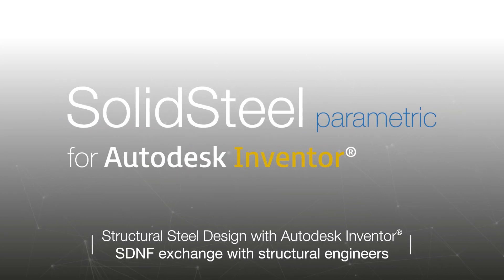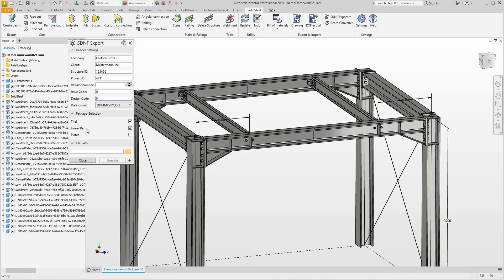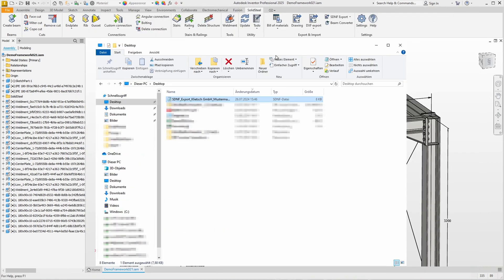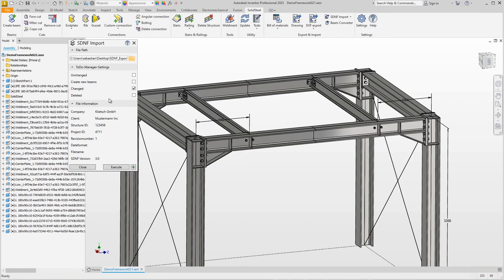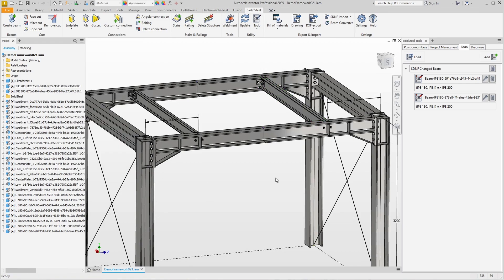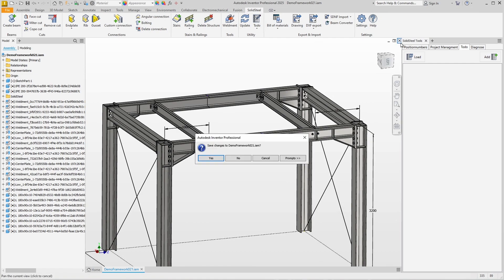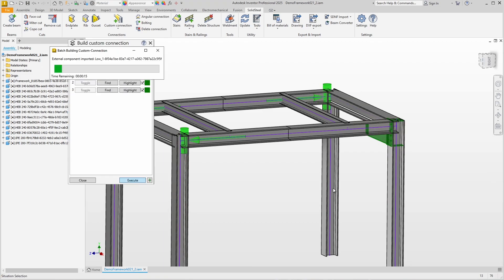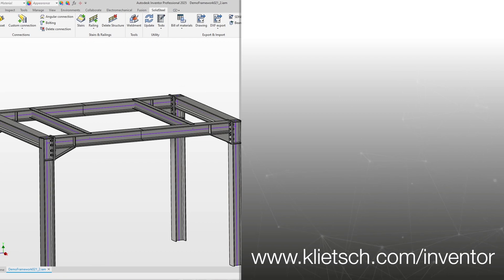SDNF export and import in steel design with Autodesk Inventor – SolidSteel parametric SDNF Interface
SolidSteel parametric's SDNF interface allows export and import of SDNF files, enabling easy collaboration between design and structural analysis. The video shows the two typical use cases of export and re-import with the use of intelligent ToDo entries and the associated automated processing functions in SolidSteel parametric.
As a bonus, a special SolidSteel feature is presented that can be used to create entire structures based on SDNF files.

You can also try out everything shown in the video with the free Express version of SolidSteel parametric, available from our